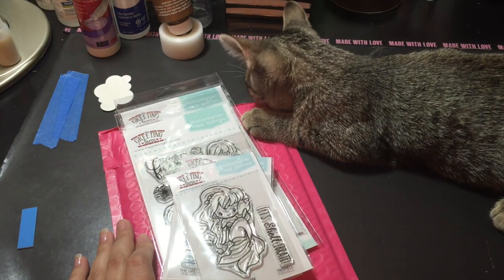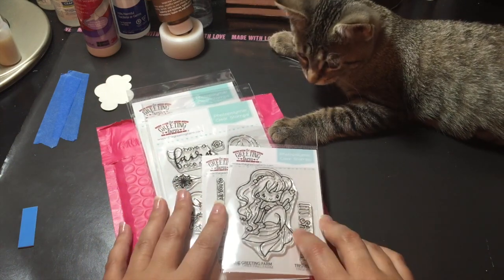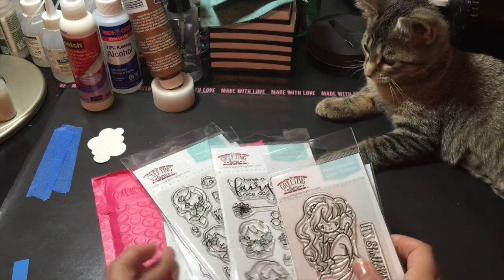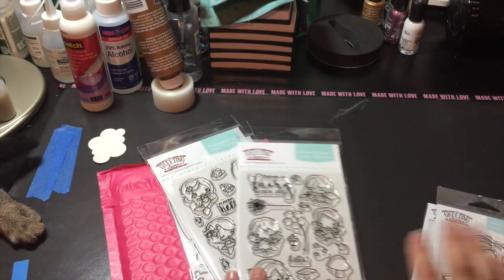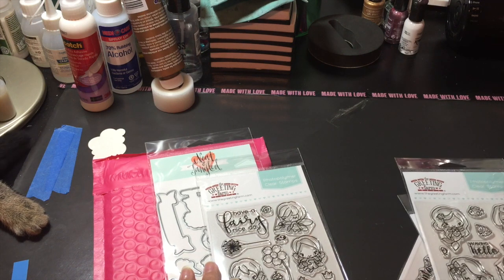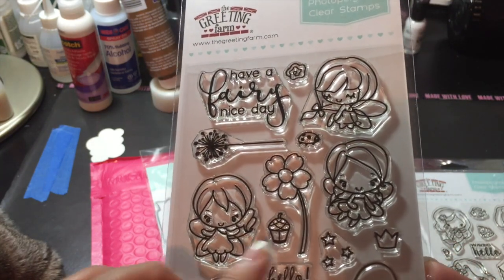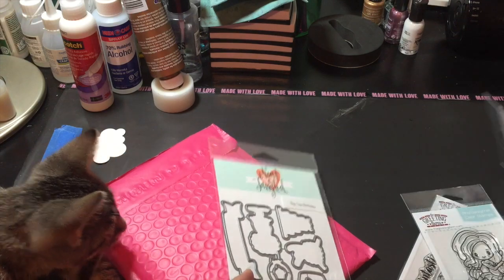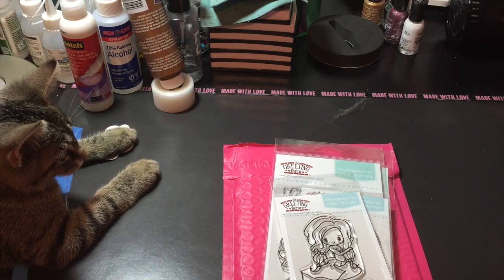Not2Shabby Shop Haul - TGF Stamps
Just wanted to share the newest stamps from The Greeting Farm - super cute fairies and mermaids.

Don't forget to check out the Not2Shabby shop for the Lawn Fawn pre-order.